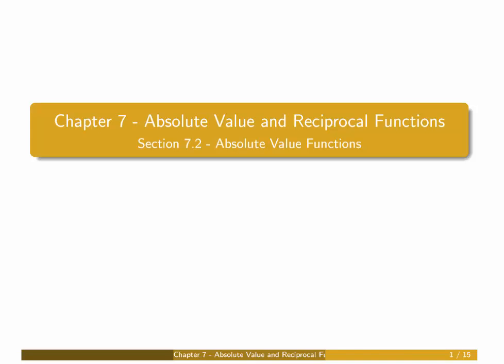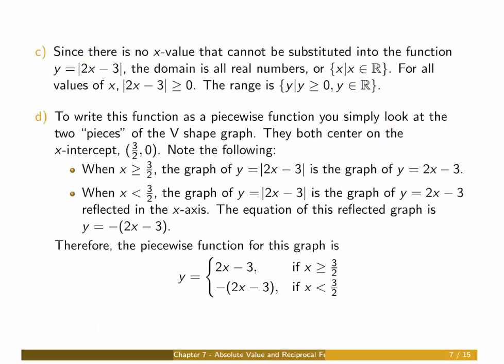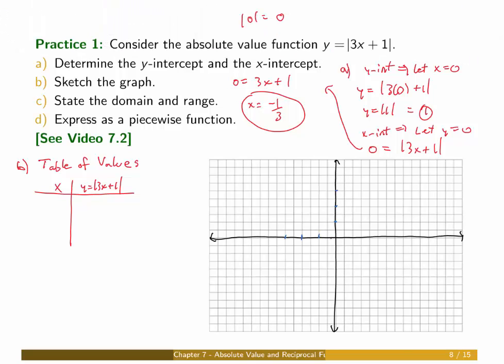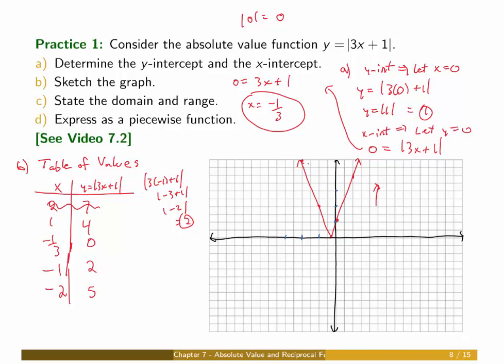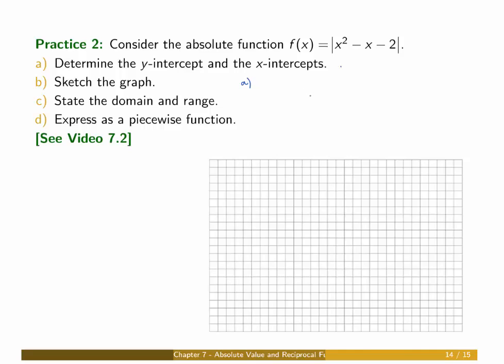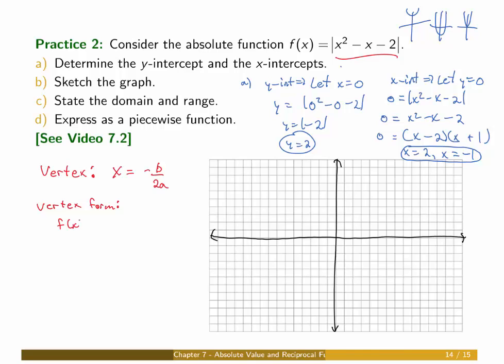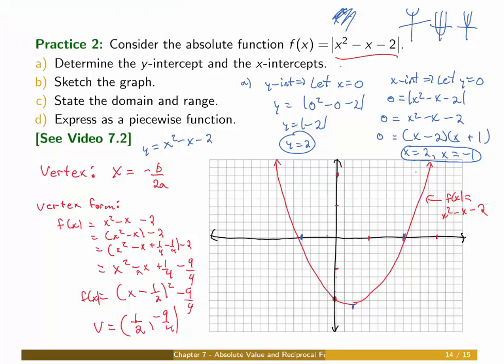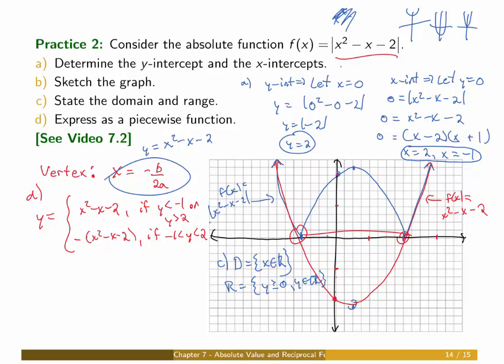Section 7.2 - Absolute Value Functions